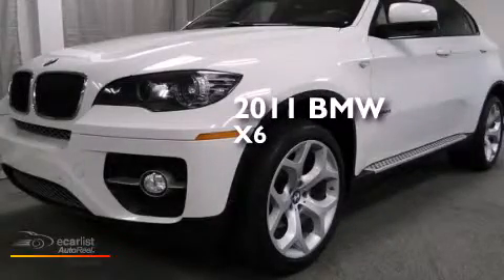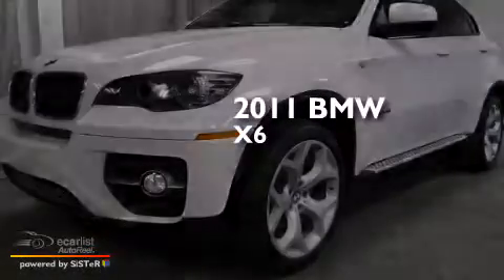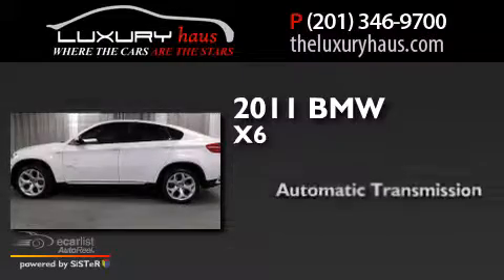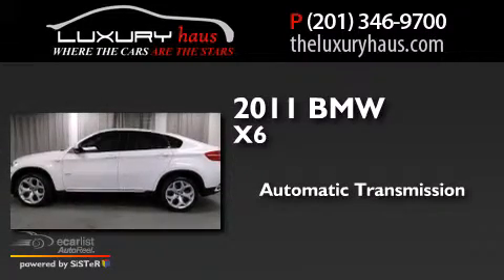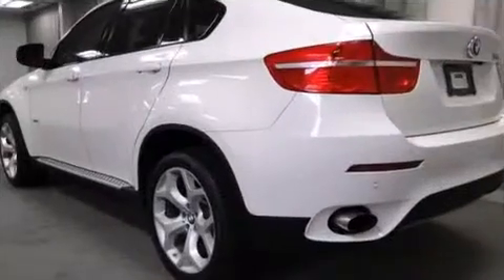Preowned 2011 BMW X6 35i Leonia NJ 07605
We have been honored to serve the Leonia NJ area , we promise that your experience at our dealership will exceed your expectations ! Year : 2011 Make : BMW Model : X6 35i Engine : 3.0L Dual Overhead Cam DOHC 24-Valve Inline 300hp 6-Cyl Engine Trans .